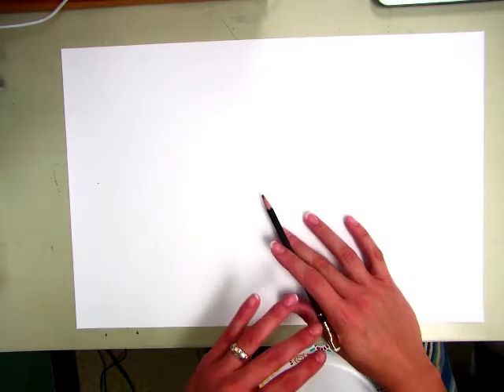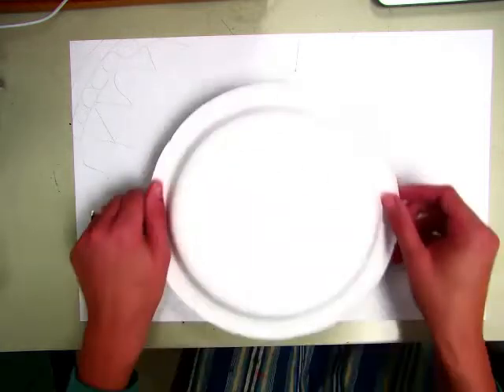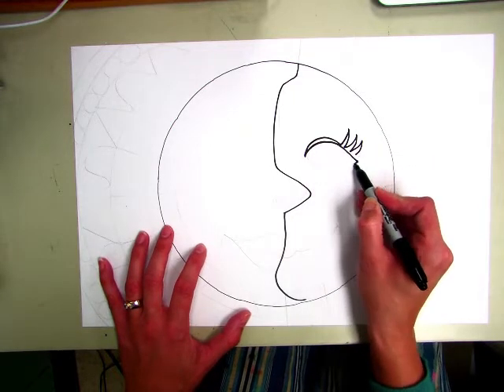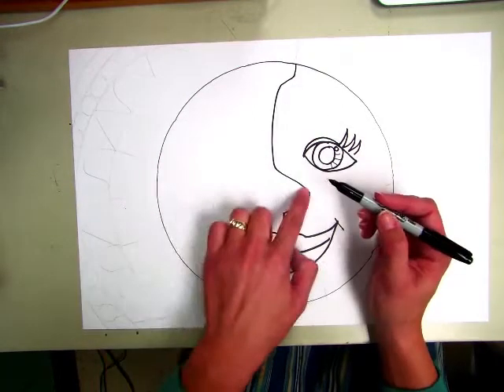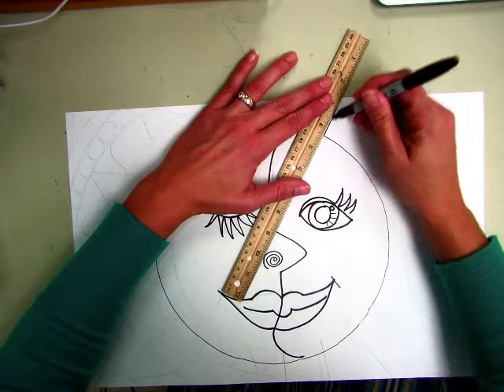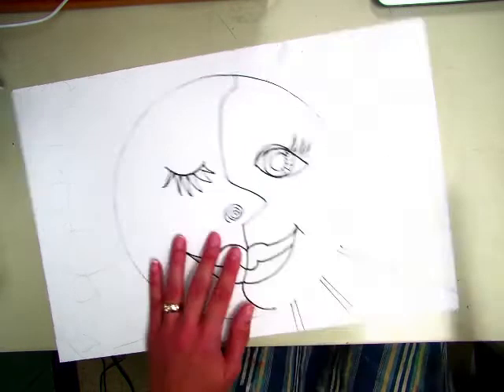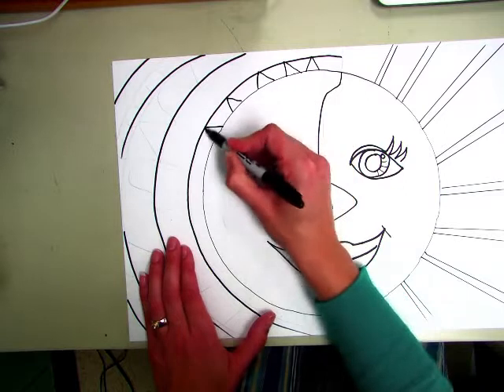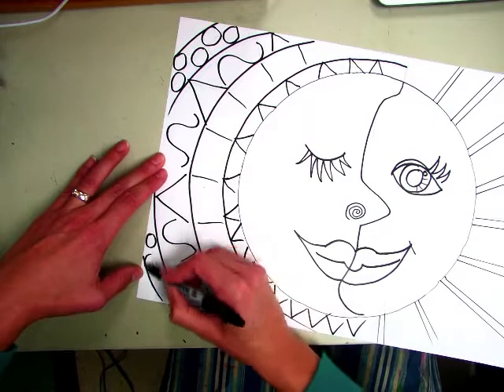2nd grade sun moon d.1